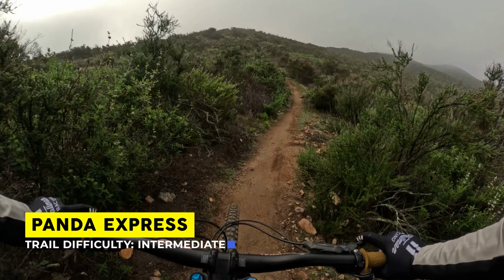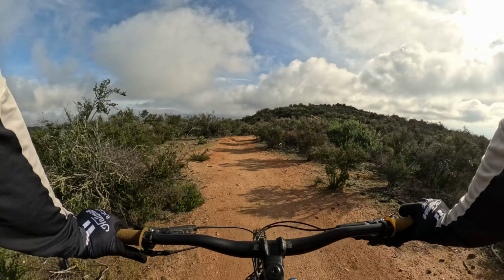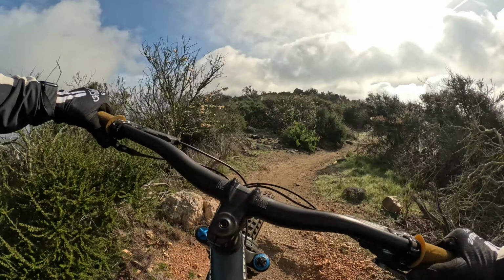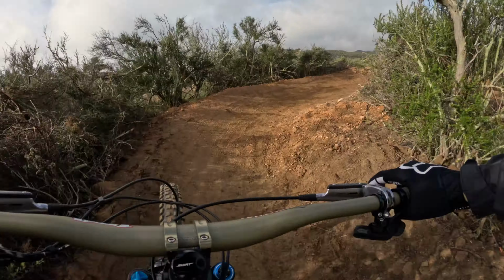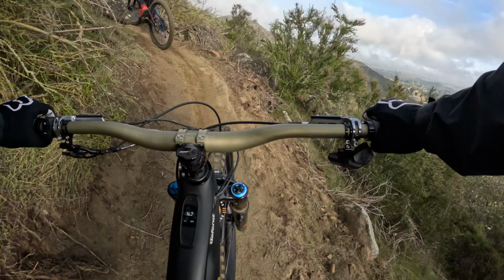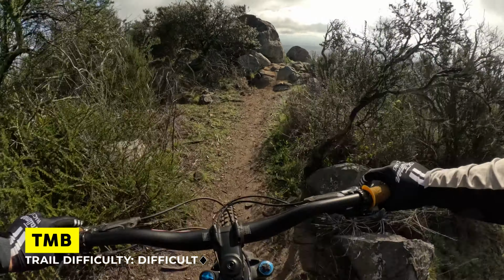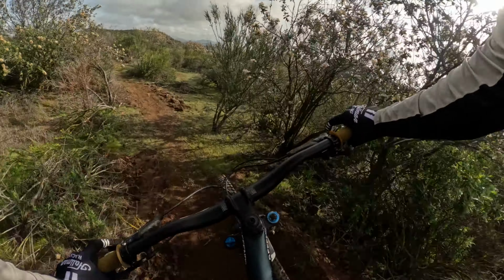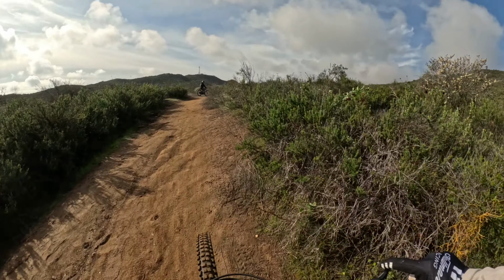More New MTB Trails At Greer Ranch! Redundant and Nerf Herder | MTB Vlog 043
On this episode of the Defend MTB Vlog, Kyle and Mike head back out to Greer Ranch to check out two more new trails, Redundant and Nerf Herder, before riding the classic TMB. Then wrapped things up with Mike going for a ride while filming an instagram clip.

Trails ridden: Panda Express, Redundant, Nerf Herder, TMB, Blue Bird, Jumping Mouse

0:00 - Intro
0:45 - Panda Express
1:37 - Redundant
3:09 - Nerf Herder
4:18 - TMB
7:23 - Blue Bird
9:08 - Jumping Mouse
10:41 - Outro